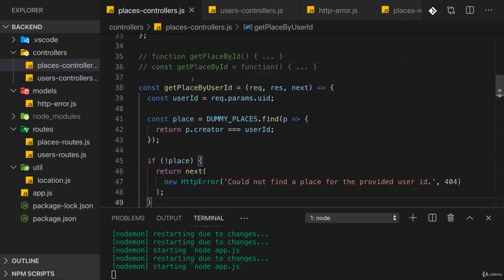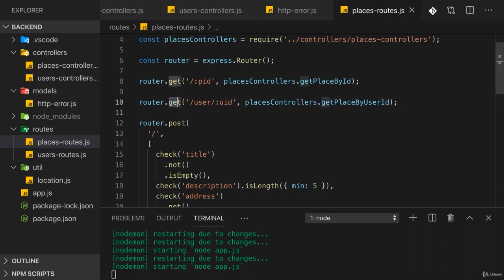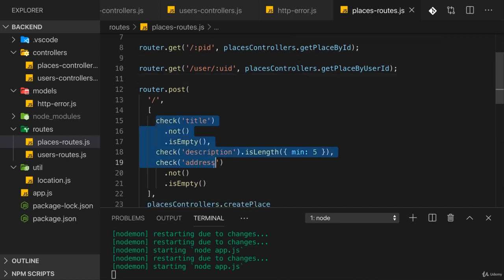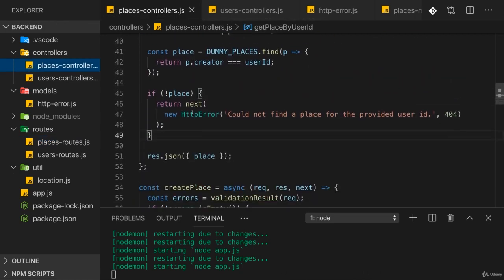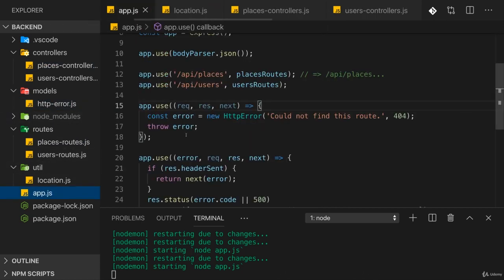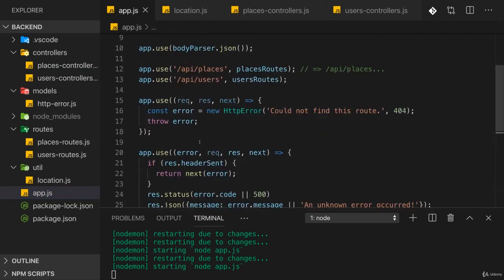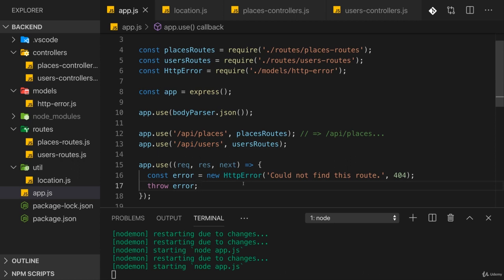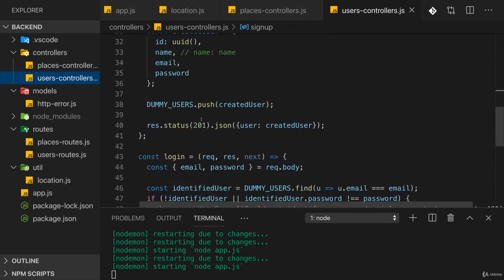18. Wrap Up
Title: The MERN Stack Fullguid - Chapter 7: Node.js & Express.js - Building our REST API, Lecture 18: Wrap Up

Abstract:

In the concluding lecture (Lecture 18) of Chapter 7 in "The MERN Stack Fullguid" course, we embark on a reflective journey, summarizing the key concepts covered throughout the chapter. With a primary focus on Node.js and Express.js, this chapter has been dedicated to building a robust REST API that forms the backbone of MERN stack applications. As we approach the end of this chapter, learners will gain a comprehensive understanding of how to create and deploy powerful APIs that facilitate seamless communication between the front-end and back-end components of their web applications. Additionally, we will touch upon the importance of testing, scalability, and security in ensuring the success of a MERN-based project. Let's wrap up this transformative chapter with a clear vision of the possibilities that lie ahead in the world of MERN stack development.

1. Revisiting the MERN Stack Architecture:

The lecture begins by revisiting the MERN stack architecture, emphasizing the interplay between MongoDB, Express.js, React, and Node.js. Participants will gain a deeper appreciation of how each component contributes to the overall functionality and user experience of a MERN-based application.

2. Understanding the Role of Node.js and Express.js:

Recapping the core concepts covered in Chapter 7, the lecture highlights the pivotal role of Node.js and Express.js in the development of the REST API. Learners will comprehend the event-driven, non-blocking nature of Node.js and the power of Express.js in simplifying the creation of server-side routes and middleware.

3. Building a RESTful API:

A significant portion of the chapter has been dedicated to hands-on exercises in building a RESTful API. Lecture 18 provides a comprehensive overview of the various routes, controllers, and models developed during the process. Learners will grasp how to structure their APIs efficiently, following industry best practices.

4. Integrating MongoDB for Data Storage:

The lecture reflects on the integration of MongoDB as the database for the MERN stack application. Learners will understand the significance of NoSQL databases and how MongoDB's flexibility and scalability align with the dynamic nature of Node.js applications.

5. Implementing User Authentication and Authorization:

Security is paramount in modern web applications. Lecture 18 highlights the importance of implementing user authentication and authorization mechanisms in the REST API. Learners will revisit techniques such as JSON Web Tokens (JWT) and role-based access control to safeguard sensitive data.

6. The Power of Middleware:

Middleware plays a crucial role in processing incoming requests and enabling seamless communication between the front-end and back-end. The lecture underscores the power of middleware functions in Express.js and how they enhance the application's efficiency and modularity.

7. Effective Error Handling and Logging:

Identifying and handling errors gracefully is an essential aspect of a reliable web application. The wrap-up session revisits the error-handling mechanisms put in place during the development of the REST API. Participants will learn to create meaningful error messages and log critical information for troubleshooting.

8. The Importance of Testing:

Testing is an integral part of the development process to ensure the application's functionality and identify potential bugs and issues. The lecture emphasizes the significance of writing comprehensive unit tests and end-to-end tests for the REST API, promoting a culture of continuous integration and testing.

9. Deploying the MERN Application:

With the REST API developed and tested, the lecture covers the various options for deploying a MERN stack application. Learners will gain insights into hosting the application on cloud platforms, such as AWS, Heroku, or Azure, and the steps involved in deploying the database.

10. Scalability and Performance Considerations:

As applications grow, ensuring scalability and performance becomes crucial. The wrap-up session touches upon strategies for optimizing the REST API, including caching, load balancing, and vertical and horizontal scaling.

11. The Ever-evolving World of MERN Stack:

The chapter's conclusion takes a glimpse into the ever-evolving landscape of MERN stack development. Participants are encouraged to continue their learning journey, exploring emerging technologies, libraries, and best practices to stay ahead in the rapidly changing world of web development.